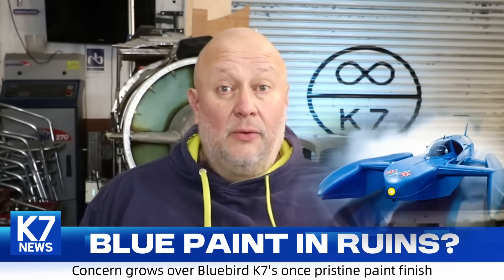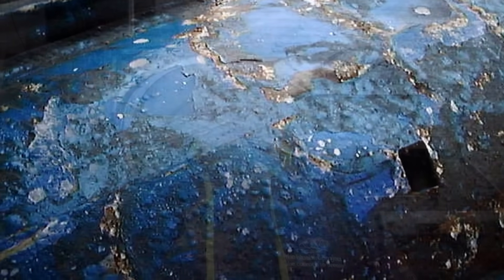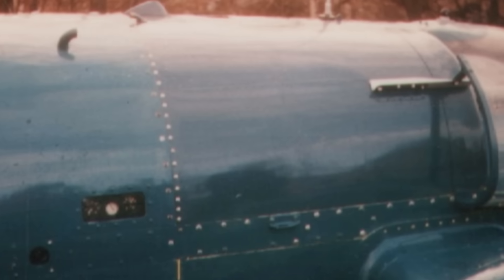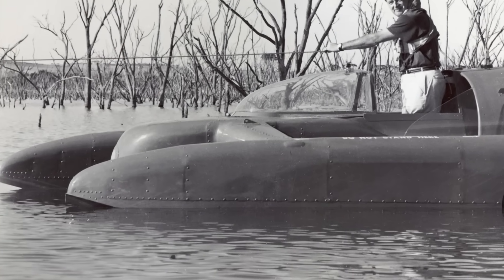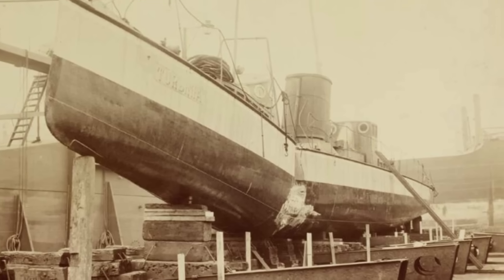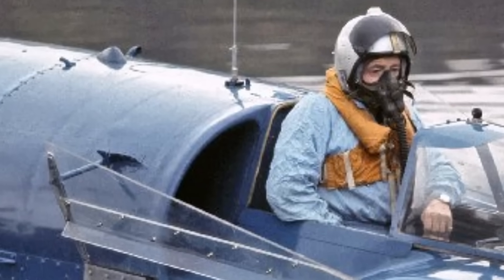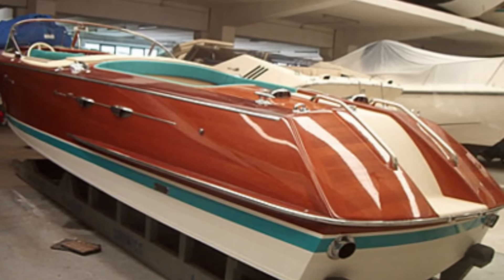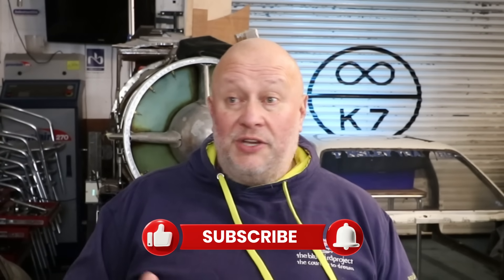Is Bluebird's Blue Paint in Ruins? Mysterious Paint Happenings with Campbell's Jet Boat.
The Ruskin Museum has announced a new paint sponsor to match Bluebird's colour and 'return her to her former glory'. But when she left Bluebird Project HQ she was very much returned to that glory, and beyond. So what could possibly have happened in the short time since she left that this has become necessary? It's a serious concern as we have photographic proof that museum visitors have been allowed to drag bags, buttons and zips over the paintwork and that no barriers have been installed to prevent this, despite this being standard museum practice and despite Bluebird Project offering to build such barriers at no cost to the museum. So has the damage already reached the point where repairs have become necessary?

Let's Be Clear About Something:

For 17 years, the Bluebird Project team - volunteers, supporters, donors, and the public - worked together to achieve what many said was impossible. We recovered Bluebird K7 from Coniston Water. We rebuilt her from scattered fragments. We brought her back to full operational condition. We ran her successfully on water in 2018.
The public supported us. They funded us. They cheered us on. They were part of this.
In 2024, the Ruskin Museum defaulted on an agreement where we would operate and maintain Bluebird while they handled the display side. After acrimonious disputes and legal issues, we stepped back. There's now been enough time elapsed to form a fair assessment of the current situation.

The museum has announced intentions to run Bluebird K7 in early May 2026, now less than six months away, without the team who built her, commissioned her, and know her every system intimately.

I need to be frank: this concerns me greatly. Not because of ego or territory, but because of engineering reality and safety.

I have been Project Leader and Lead Engineer for the Bluebird Project from 2001 to the present. Our team knows this machine better than anyone alive. We have unrivalled experience with her systems, her quirks, her needs, and what it takes to run her safely.

This is not about politics, disputes, or who should or shouldn't be involved. This is about engineering reality.
Yes, there's an element of frustration here. The public supported our work for nearly two decades. They wanted us to succeed, and we did. Now, it would appear, an element of the restoration that was completed to an extremely high standard has been reduced to the point where repairs have become necessary.